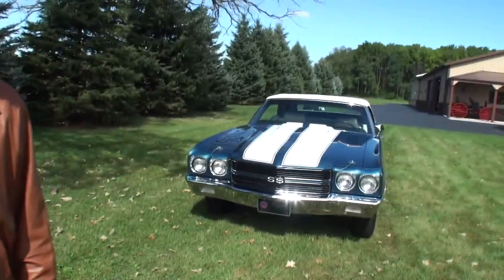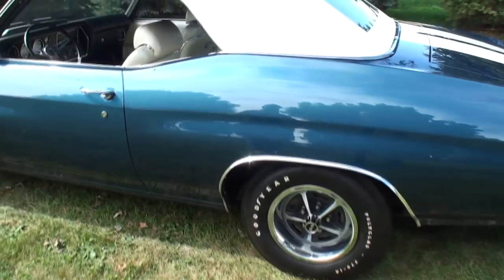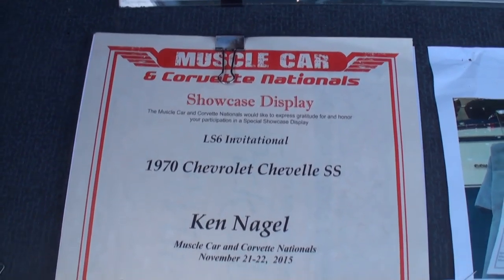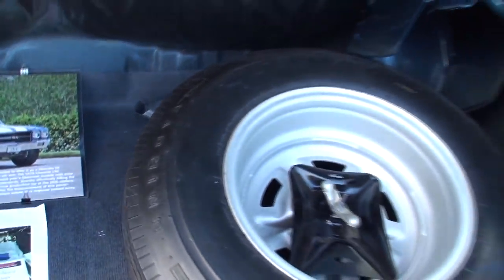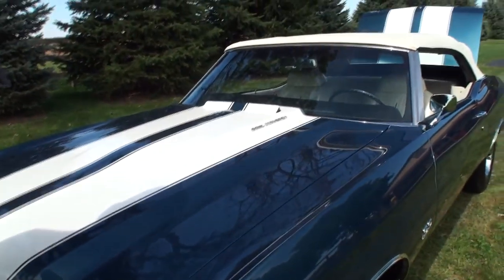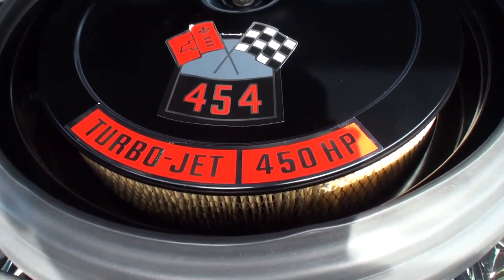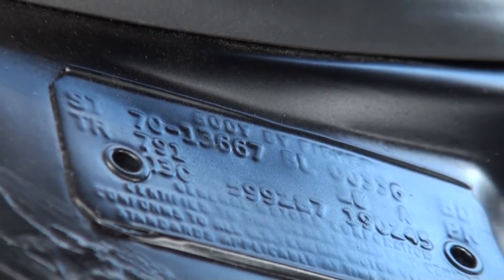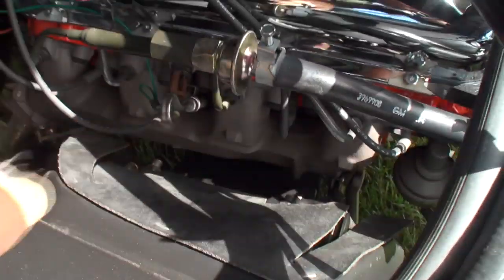1970 Chevrolet Chevelle SS Blue Convertible & LS6 454 Engine Sound - My Car Story with Lou Costabile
On "My Car Story" we're in the West Suburbs of Chicago IL on 9-27-18.

We're looking at a 1970 Chevrolet Chevelle SS “ Super Sport ” Convertible in Fathom Blue Paint with White Stripes & Top.  The car comes with the factory V8 454 Cubic Inch LS6 engine producing 450 HP and equipped with a Muncie 4 Speed “Rock Crusher” transmission.

The car's Owner is Ken Nagel.  Ken’s had this car since 2014.  He shares the details of his car that looks “showroom” new.  Although Chevrolet produced 53,000+ Chevelle SS’s built in 1970, only 18 were convertible 454 LS6 engines with a factory 4 speed.

If you'd like to see this car on Ken's website here is the